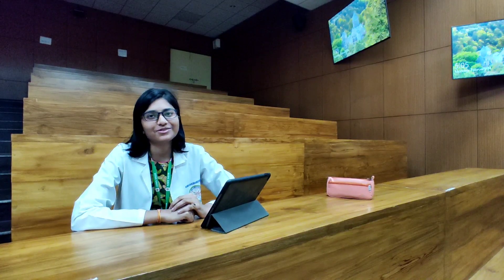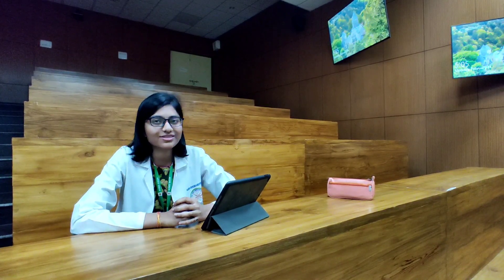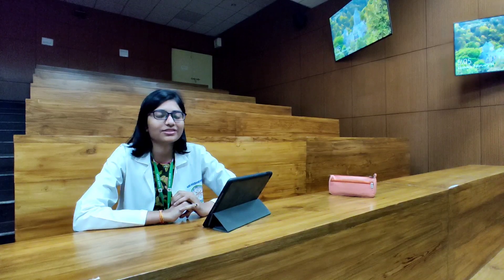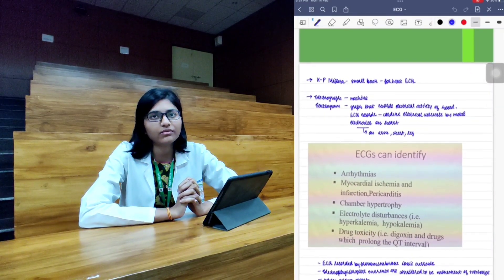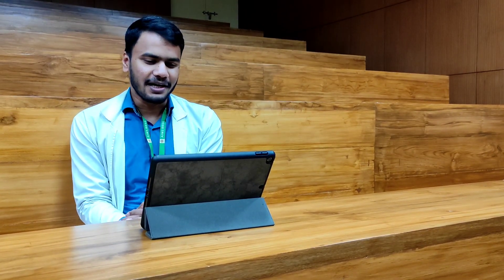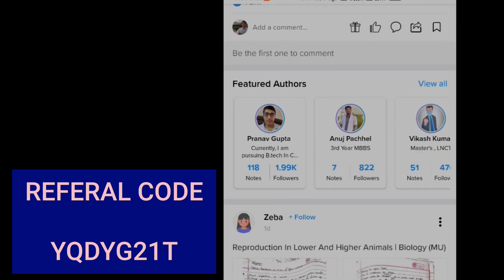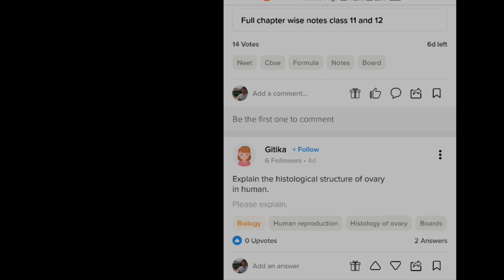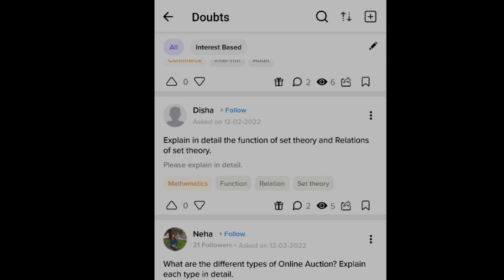How to make NOTES for MBBS exam ??!!🤔 Tips on Note making !🤗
In this video my friend Preeyal, described how to prepare notes for mbbs semester exam, final exam or clinical posting exams. Go through it and try to follow the methods she used to crack her exams with outstanding scores.

Those who are lazy or not interested in making notes or those who are too much good in making notes can download and sign in the KRAYONNZ APP 👇👇